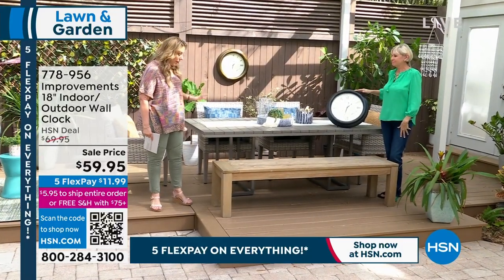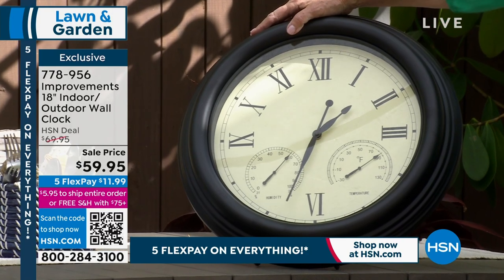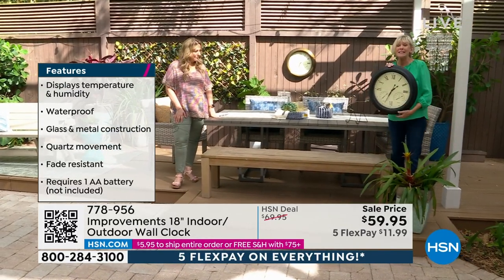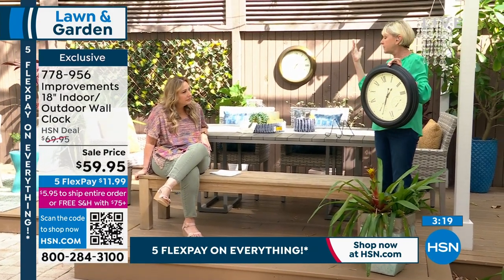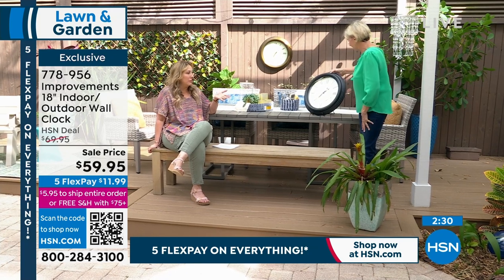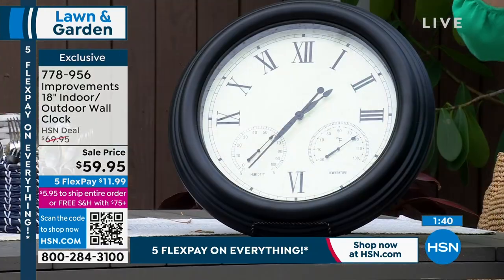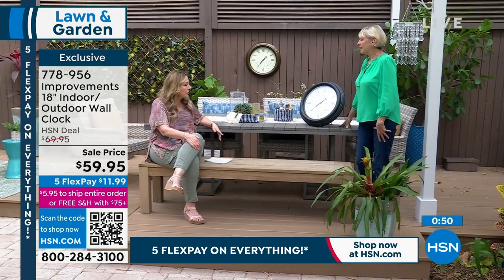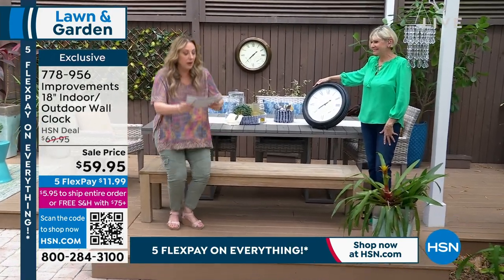Improvements 18" Indoor/Outdoor Wall Clock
Know the time, temperature and humidity levels with one glance at this crafty clock. The copper/black metal frame enriches any dcor, indoors or out.

    Clock

    Indoor and outdoor use
    Requires 1 AA 1.5volt Alkaline battery (not included)